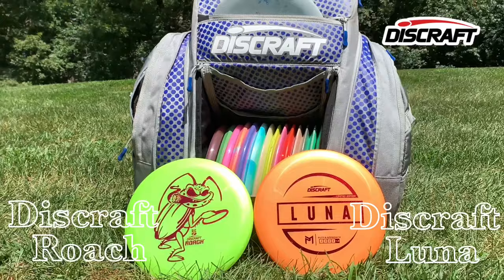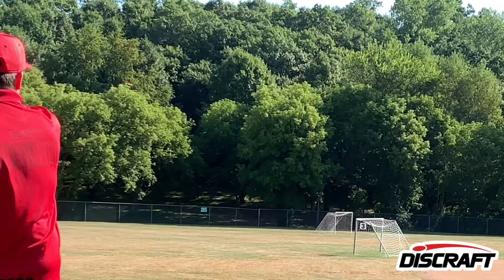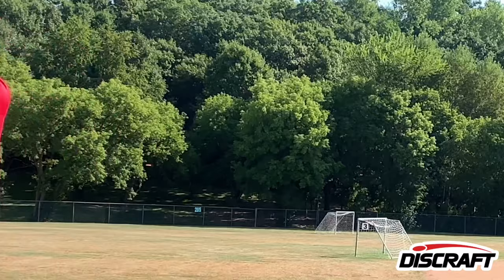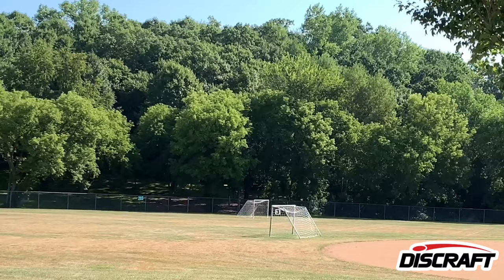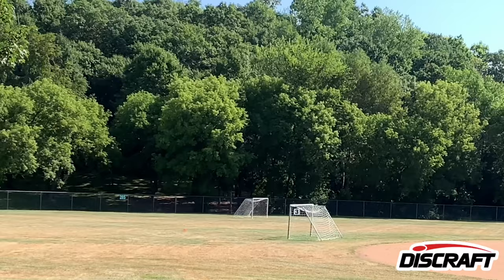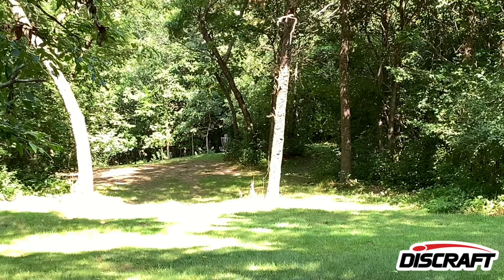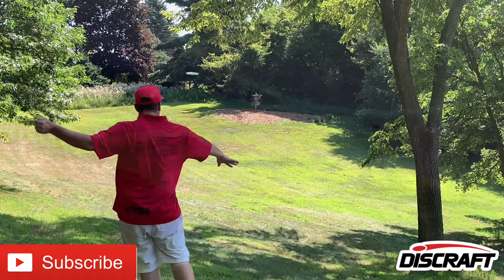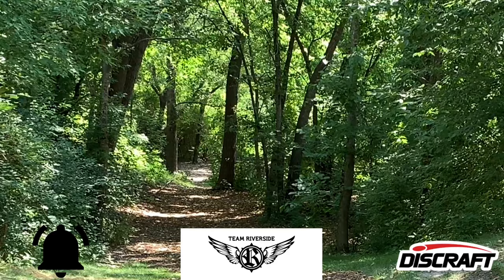Discraft Big Z Luna VS Big Z Roach!!! | Disc Comparison!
Viewable up to 4K

The Big Z Luna’s are out and are difficult to come by. I have been asked many times what could work in place of the highly sought after Big Z Luna. Well it might not be a perfect match, but the Big Z Roach is pretty close! Watch as I show both discs hitting similar lines and which I would use if I had to choose only one!

Thank you Discraft and Riverside ProShop for the support!